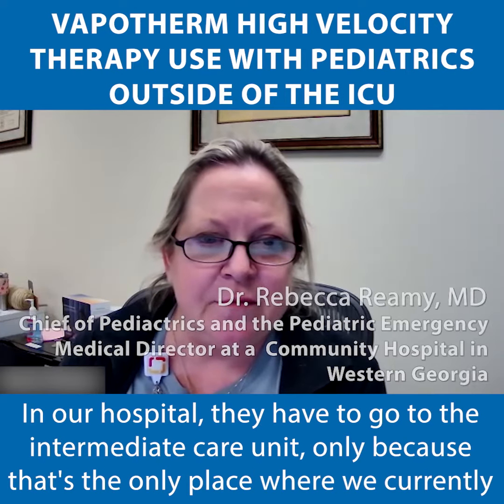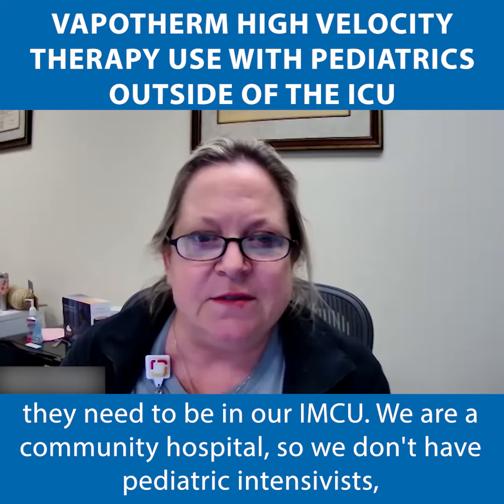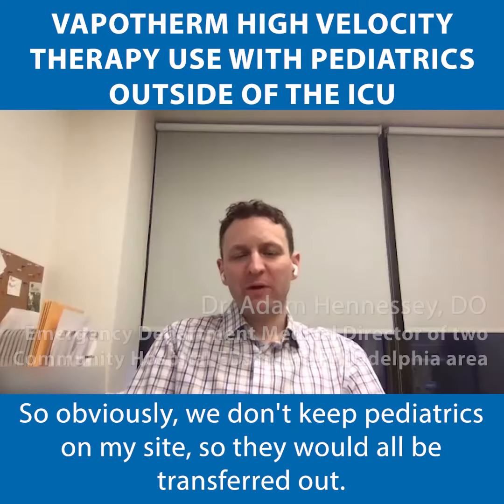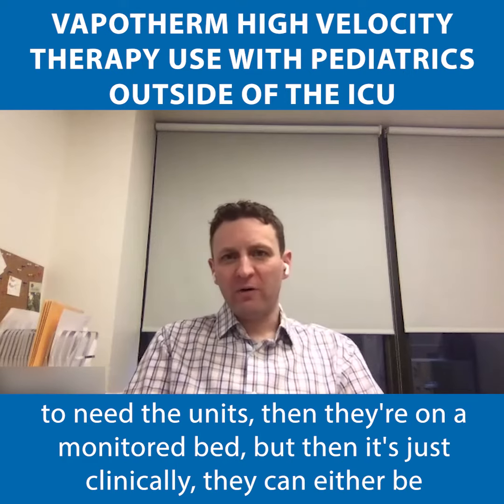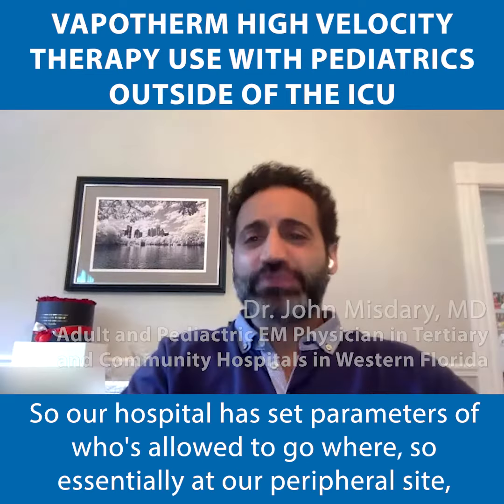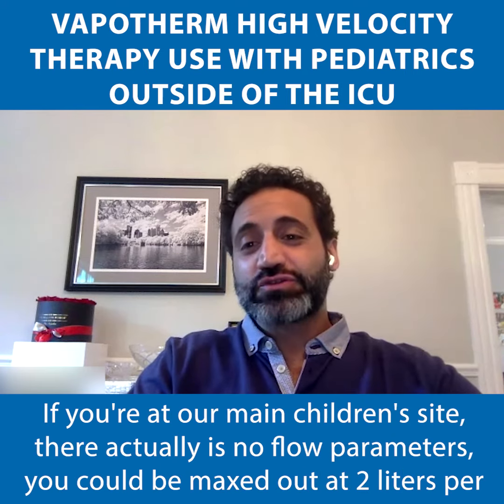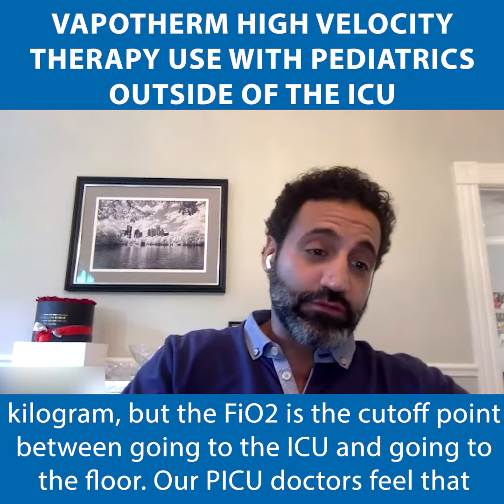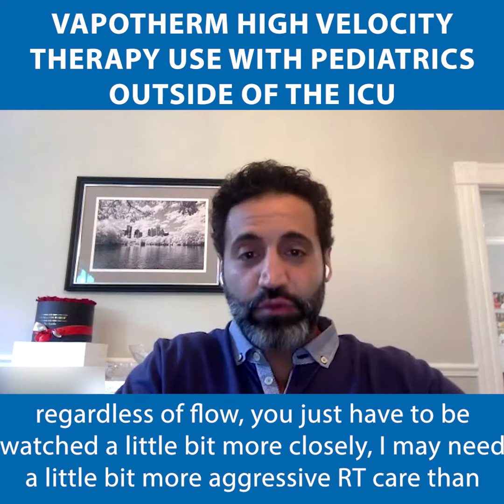Vapotherm High Velocity Therapy use with Pediatrics Outside of the ICU Promo